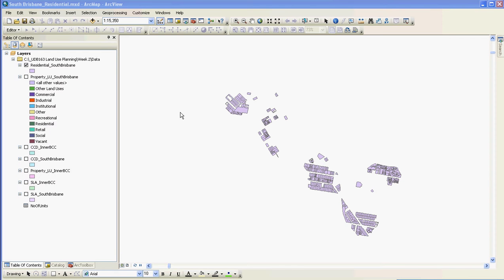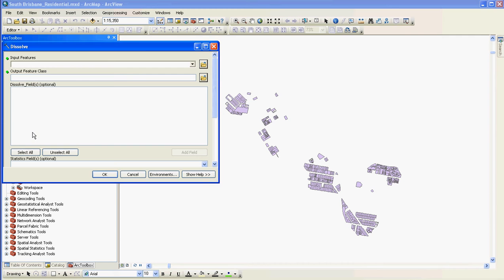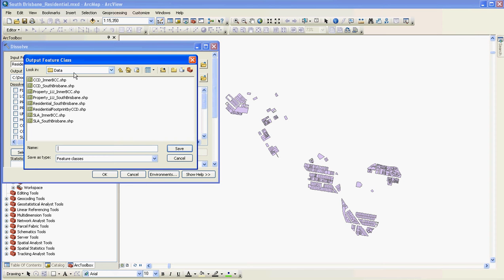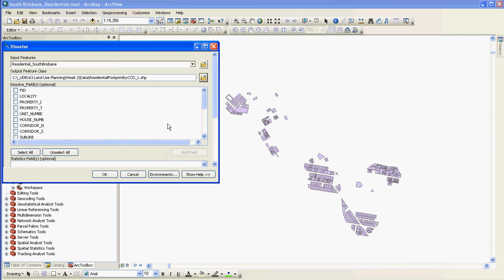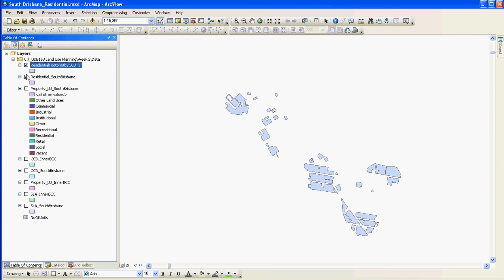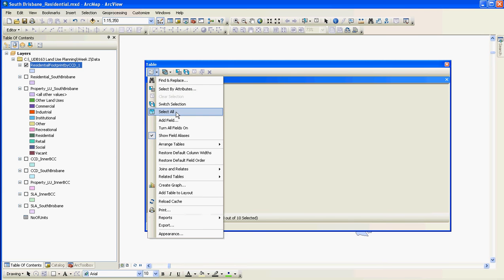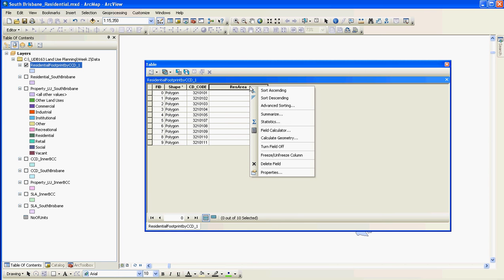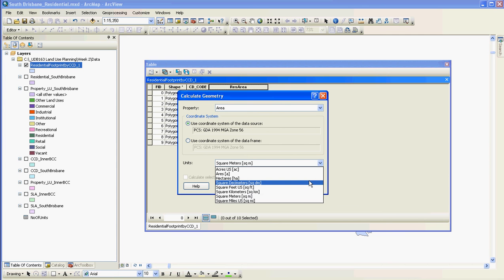Tutorial 7 Step 3 3 Calculating the area of residential properties in each CCD